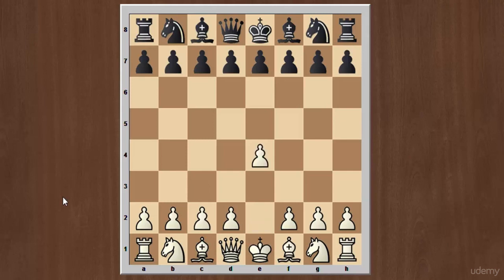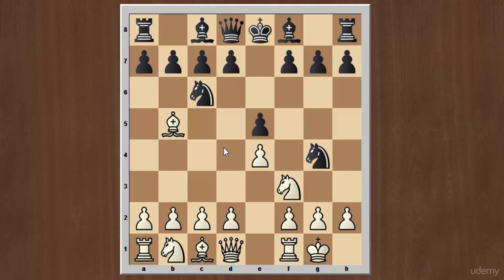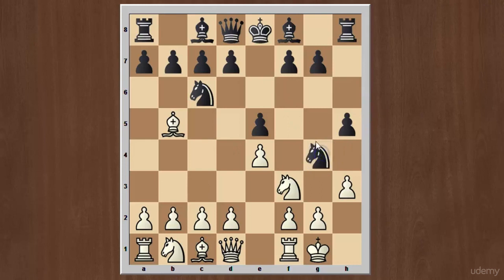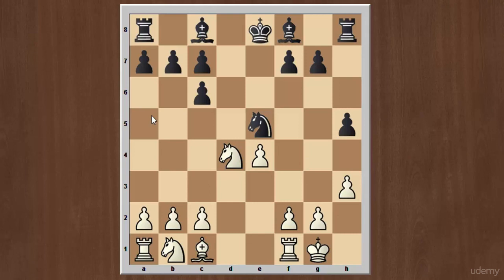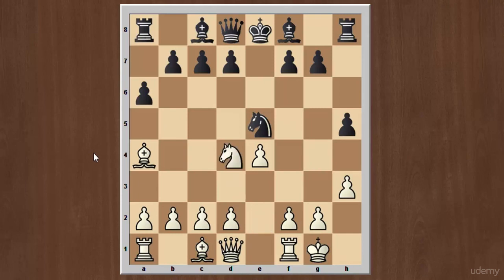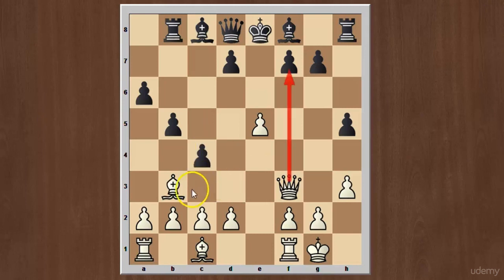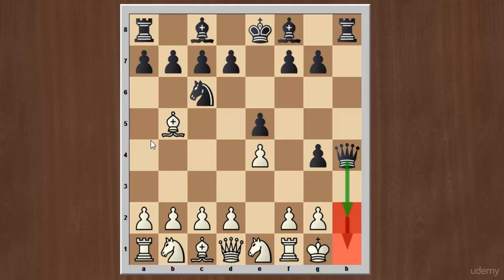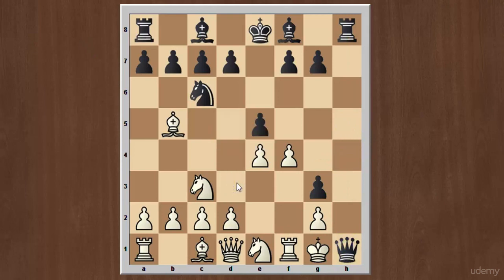Learn Chess Tactics and Traps - Beginner To Advanced Level : Fishing Pole Trap (FHD)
Learn Chess Tactics and Traps - Beginner To Advanced Level
Learn How To Be a Chess Master

Chess could be a two-player strategy parlor game contend on a checkerboard, a checkered board with sixty four squares organized in AN 8×8 grid. the sport is contend by uncountable folks worldwide.
Each player begins with sixteen pieces: one king, one queen, two rooks, 2 knights, 2 bishops, and eight pawns. every of the six piece varieties moves otherwise, with the foremost powerful being the queen and also the least powerful the pawn. the target is to checkmate[note the opponent's king by inserting it below AN ineluctable threat of capture. to the present finish, a player's items area unit accustomed attack and capture the opponent's items, whereas supporting one another. additionally to checkmate, the sport may be won by voluntary resignation of the opponent, which generally happens once an excessive amount of material is lost or checkmate seems inevitable. There are many ways that a game will finish during a draw.
Chess is believed to own originated in Bharat someday before the seventh century. the sport was derived from the Indian game chaturanga, that is additionally the probably relative of the jap strategy games xiangqi, janggi, and shogi. (A minority read holds that chess originated in China.) The items assumed their current powers in European country within the late fifteenth century; the foundations were standardized within the nineteenth century.
The first usually recognized World Chess Champion, Wilhelm Steinitz, claimed his title in 1886. Since 1948, the globe Championship has been regulated by FIDE, the game's international brass. FIDE additionally awards life-time master titles to hot players, the very best of that is participant. several national chess organizations have a title system of their own. FIDE additionally organizes the Women's World Championship, the globe Junior Championship, the globe Senior Championship, the Blitz and speedy World Championships, and also the Chess Olympiad, a well-liked competition among international groups. there's additionally a Correspondence Chess World Championship and a World laptop Chess Championship. on-line chess has opened amateur and skilled competition to a good and varied cluster of players.
The FIDE could be a member of the International Olympic Committee, which might be thought of as a recognition of chess as a sport; many national sporting bodies (for example the Spanish Consejo Superior First State Deportes additionally acknowledge chess as a sport. Chess was enclosed within the 2006 and 2010 Asian Games.
Since the half of the twentieth century, computers are programmed to play chess with increasing success, to the purpose wherever the strongest personal computers play at a better level than the most effective human players. Since the Nineteen Nineties, laptop analysis has contributed considerably to chess theory, notably within the endgame. The IBM laptop Deep Blue was the primary machine to beat a ruling World Chess Champion during a match once it defeated Garry Gary Weinstein in 1997. the increase of robust laptop programs (called "engines") runnable on hand-held devices has junction rectifier to increasing issues concerning cheating throughout tournaments.
There area unit several variants of chess that utilize totally different rules, pieces, or boards. one among these, Chess960 (originally "Fischerandom"), has gained widespread quality likewise as some FIDE recognition.

Learn Chess Tactics and Traps - Beginner To Advanced Level[FHD]